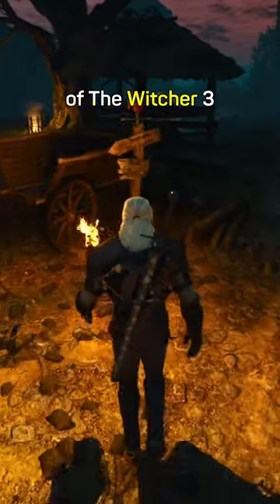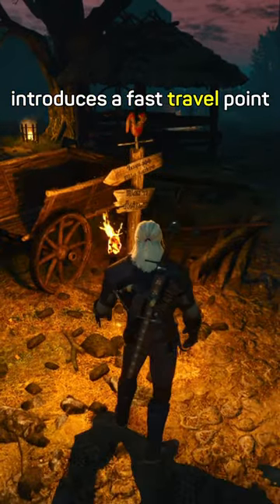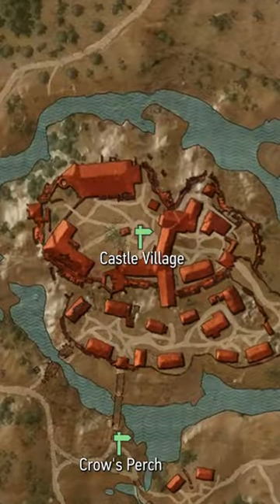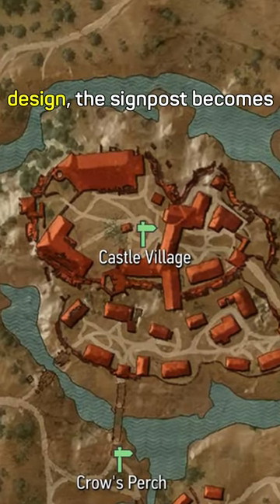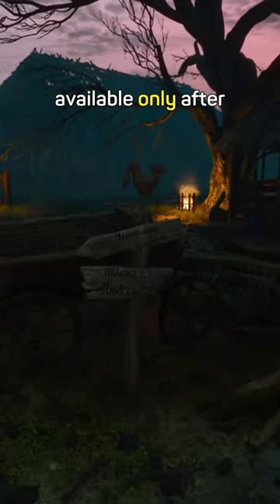NEW FAST TRAVEL POINT IN CROW'S PERCH - The Witcher 3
The next-gen update of The Witcher 3 introduces a fast travel point at Crow's Perch. Due to the game's peculiar design, the signpost becomes available only after the completion of the Bloody Baron storyline.